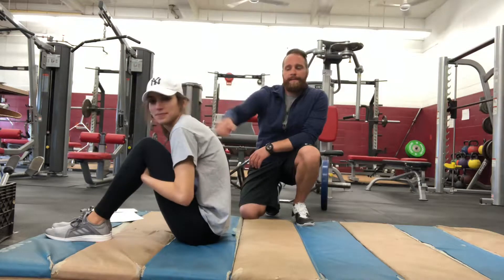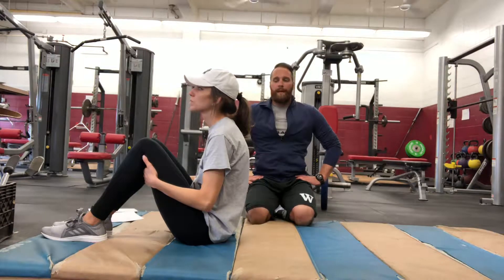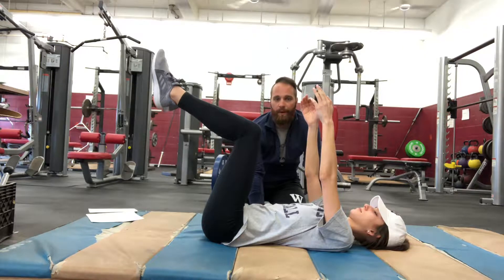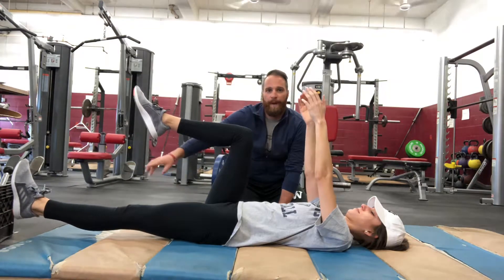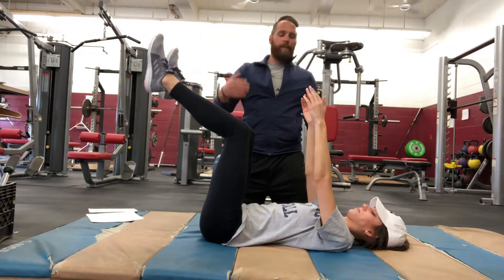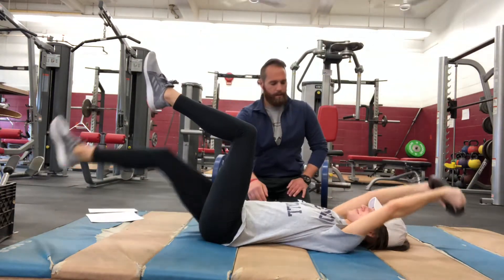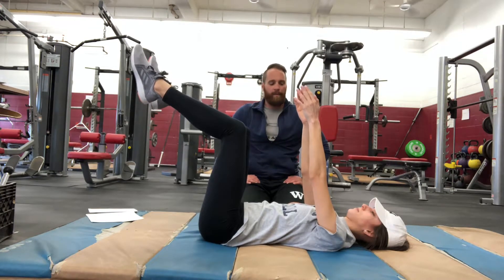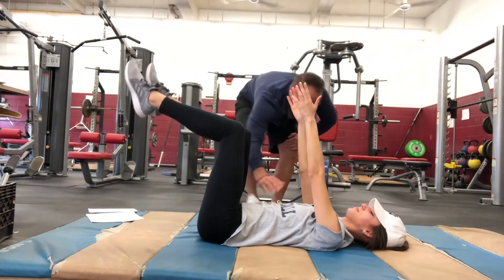Matt Lauria Dead-Bugs